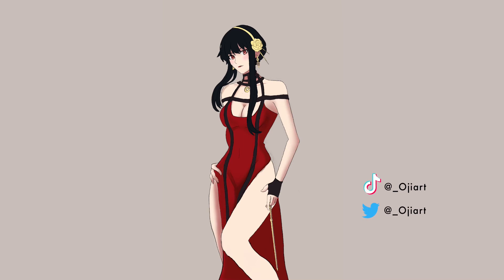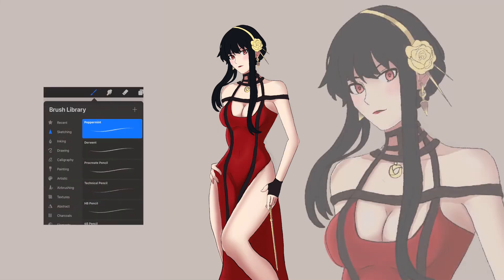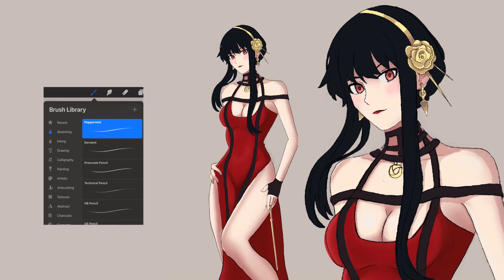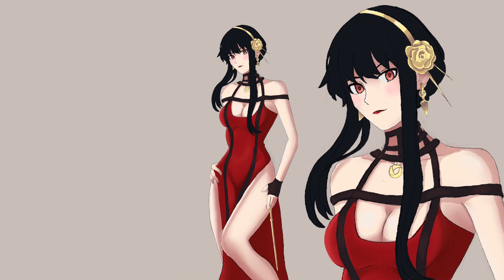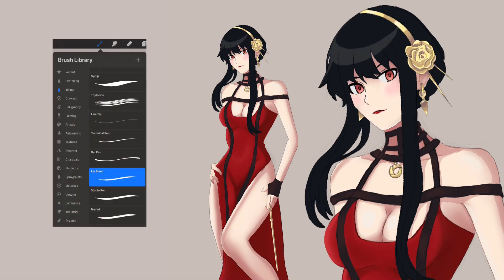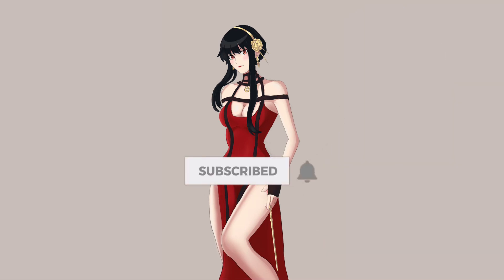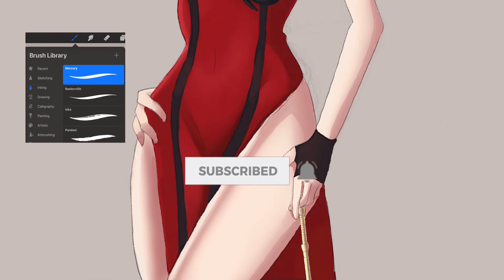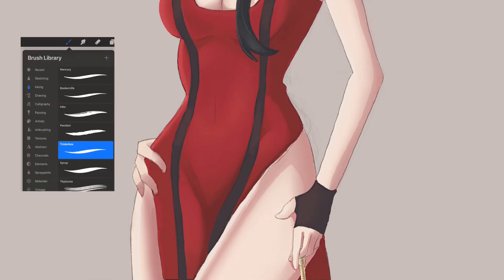DRAWING YOR FORGER-Material - descriptions -Spy x Family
Drawing Yor Forger - with material descriptions  [Spy x Family]

Materials:
the Brushes i used
- Peppermint pencil brush
- Ink bleed brush
- Mercury brush
- Tinderbox brush

Please checkout this video on colour!